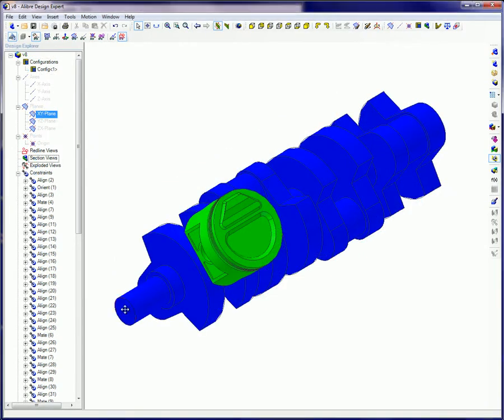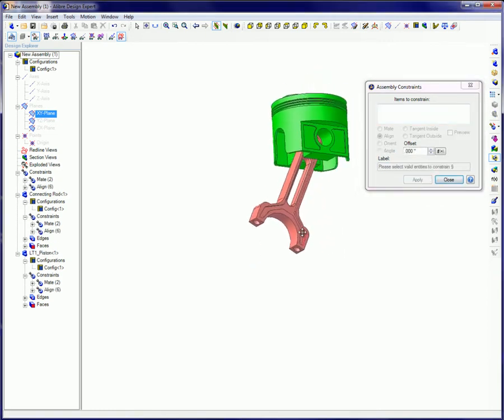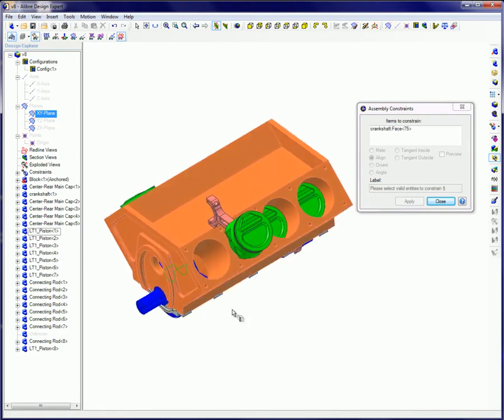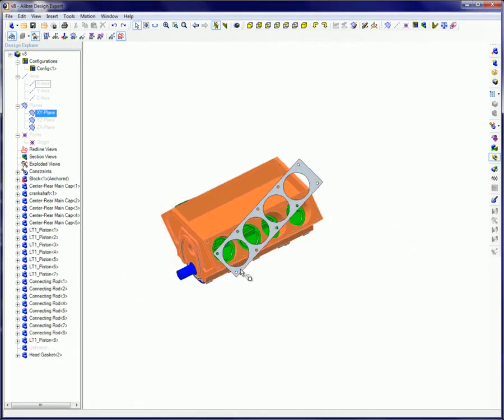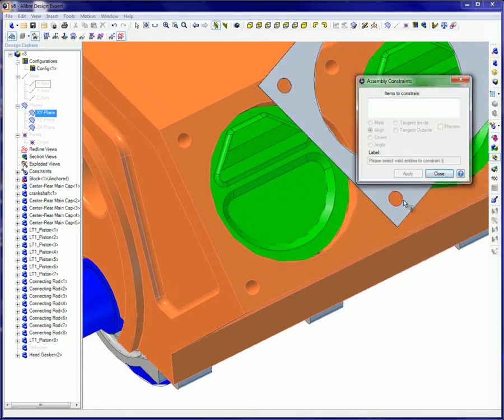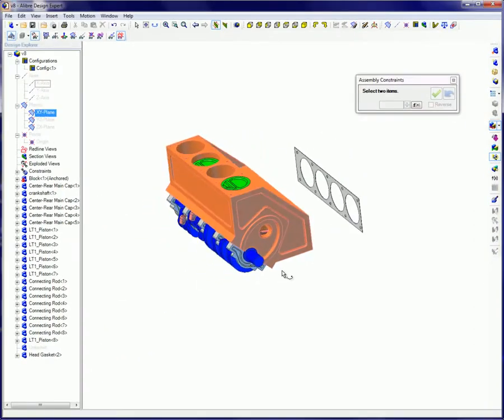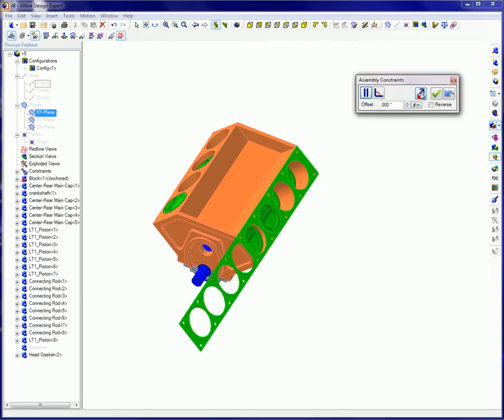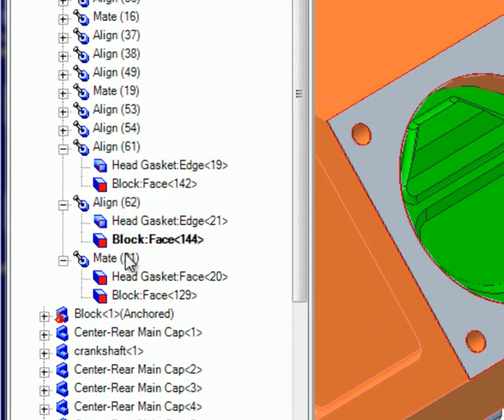5- Alibre Design Hizala - Silindirik